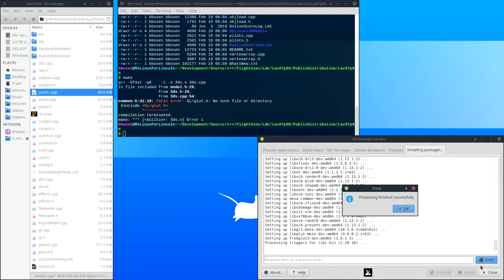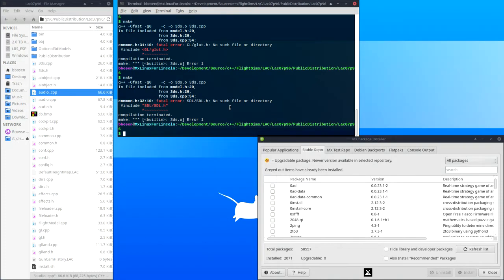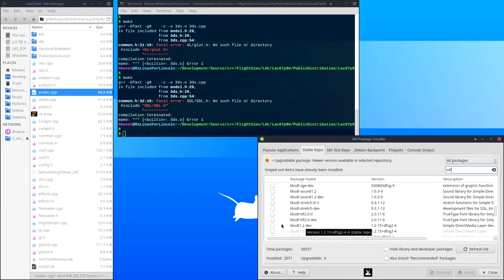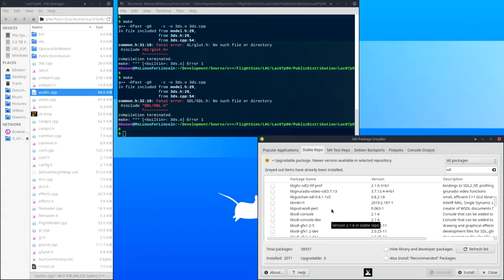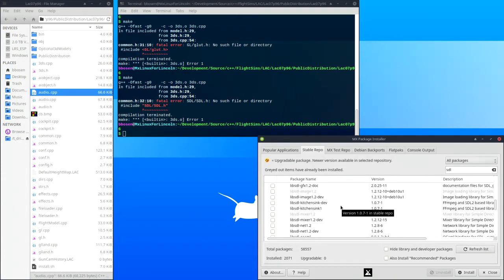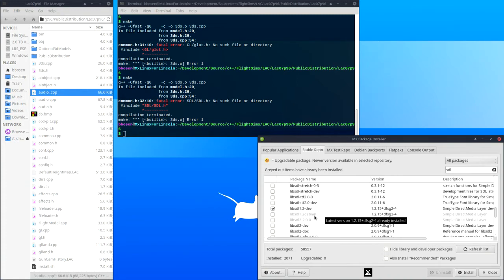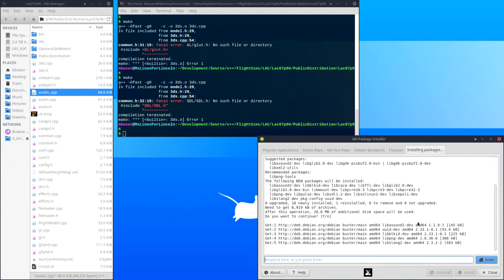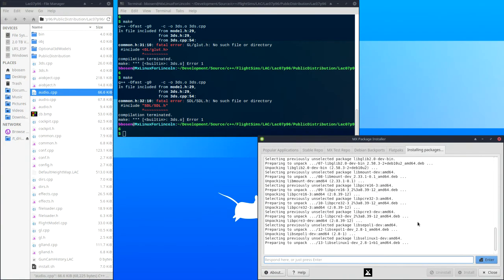MX Linux Compiling Linux Air Combat Part02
Linux Air Combat is a new, free, open-source combat flight simulator for LINUX. This is one of several very short clips showing exactly how I compiled it on a brand new installation of MX Linux in late February 2020.